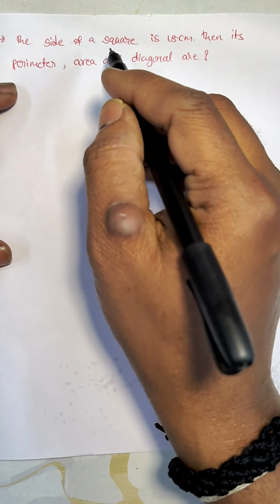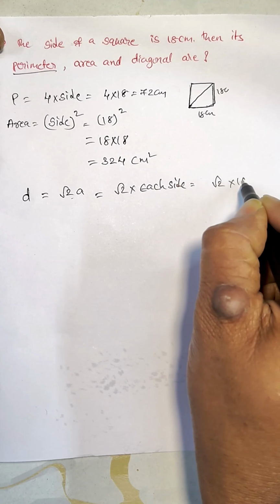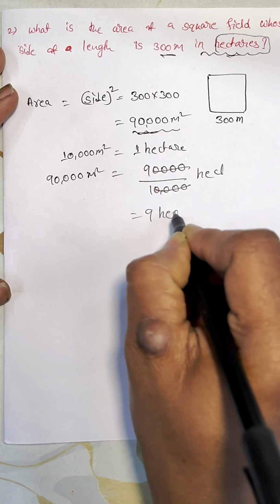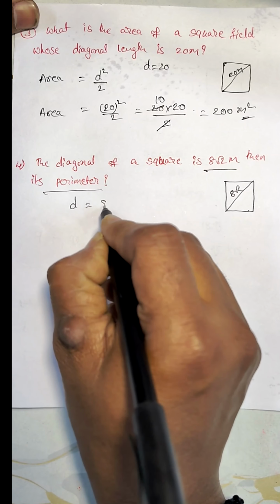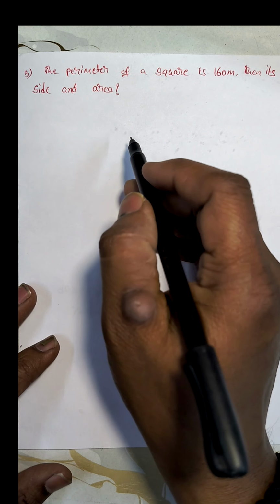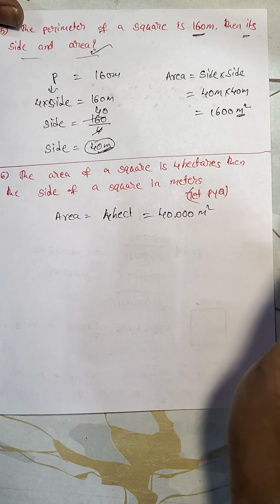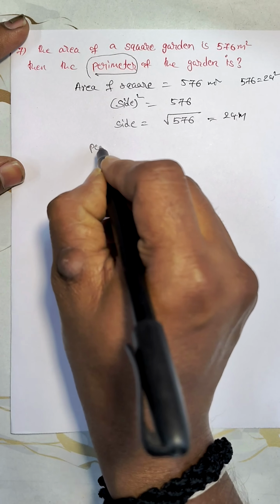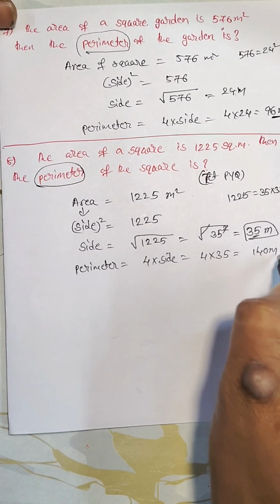Mensuration Questions Explained Step-by-Step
📐 Mensuration Problems Solved | Important Questions for All Competitive Exams

In this video, you will learn how to solve important mensuration problems in a simple and easy way. This session is specially designed for students preparing for SSC, Banking, Railways, and other competitive exams.

🔹 We cover: ✔️ Important mensuration questions
✔️ Step-by-step problem solving
✔️ Shortcuts & tricks to save time
✔️ Exam-oriented concepts

This video will help you improve speed, accuracy, and confidence in solving mensuration problems.

📌 Topics Covered:

Area & Perimeter

2D & 3D Figures

🎯 Perfect for: SSC | Banking | Railways | State Exams | School Students

👉 Practice regularly and master mensuration easily!